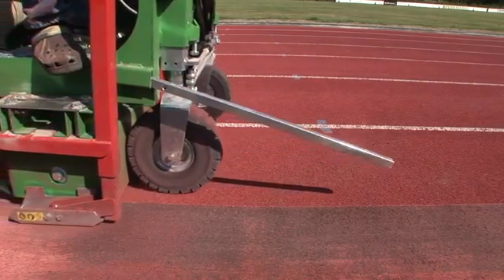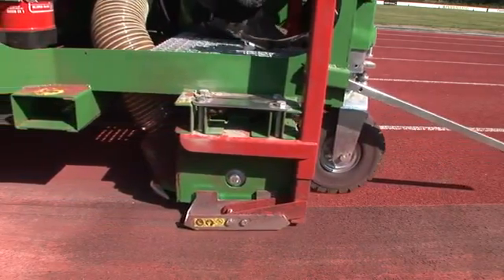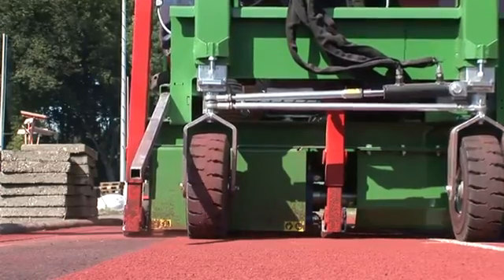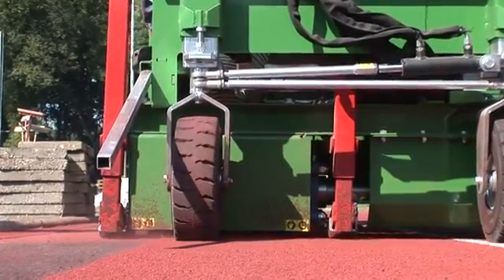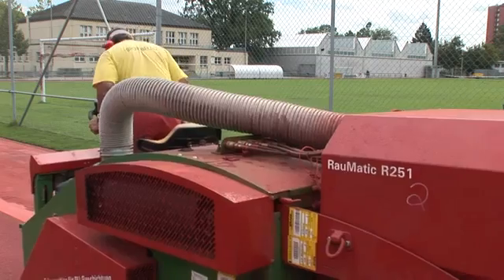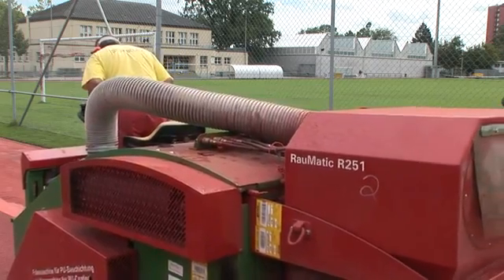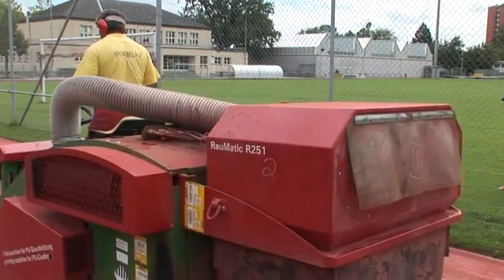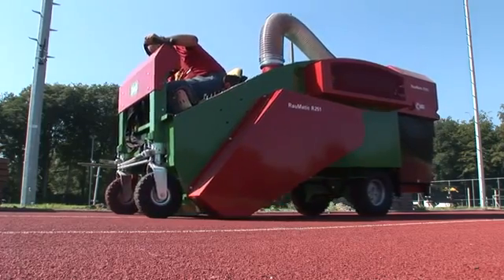SMG RauMatic R251: Track restoration/Milling machine for the renovation of sport surfaces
The SMG RauMatic is the perfect solution for a company looking to increase the efficiency of their renovation on running tracks and playground surfaces.